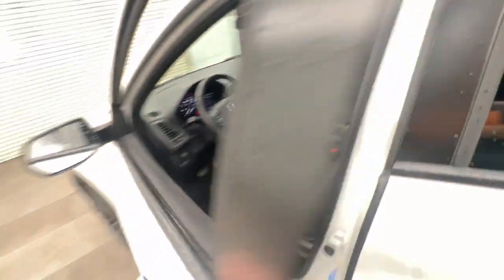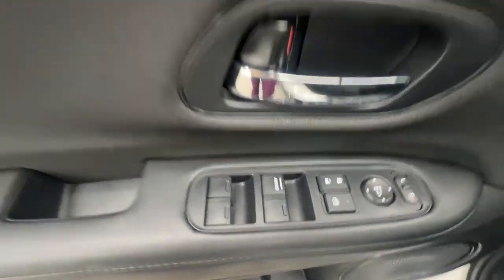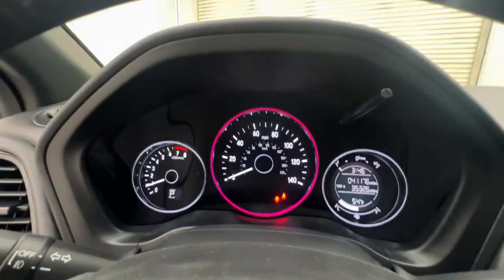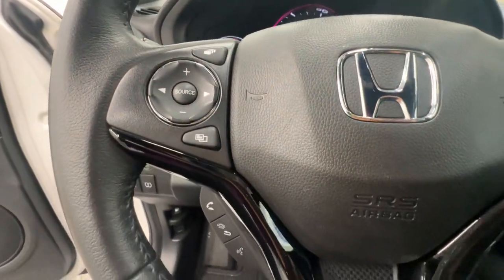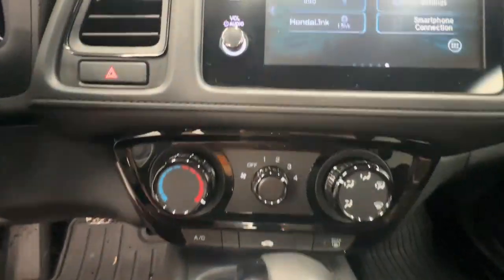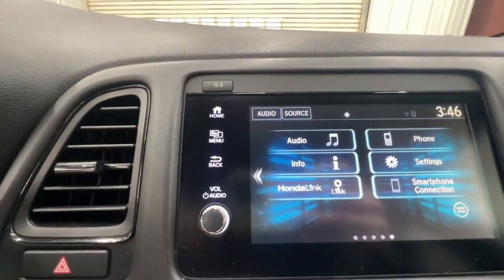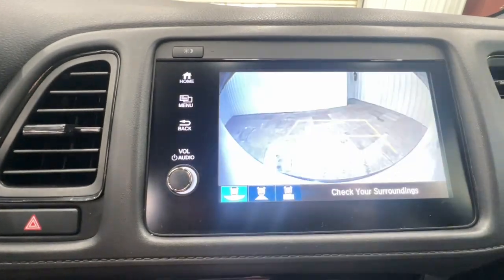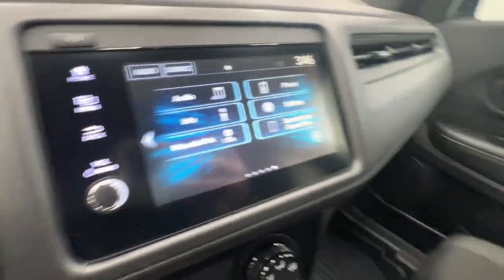2021 Honda HR-V Springfield, Nixa, Ozark, Republic, Branson, MO L11185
Platinum White Pearl Used 2021 Honda HR-V Sport available in Springfield, Missouri at Pinegar Honda. Servicing the Nixa, Ozark, Republic, Branson, MO area.

Don Wessels
3520 S Campbell St

Scores 31 Highway MPG and 26 City MPG! This Honda HR-V delivers a Regular Unleaded I-4 1.8 L/110 engine powering this Variable transmission. Wheels: 18 Matte-Black Alloy Vehicle Stability Assist (VSA) Electronic Stability Control (ESC) Trip Computer.* This Honda HR-V Features the Following Options *Transmission: Continuously Variable w/Sport Mode -inc: dual-mode paddle shifters Torsion Beam Rear Suspension w/Coil Springs Tires: 225/50R18 95V AS Tailgate/Rear Door Lock Included w/Power Door Locks Strut Front Suspension w/Coil Springs Steel Spare Wheel Sliding Front Center Armrest Single Stainless Steel Exhaust w/Chrome Tailpipe Finisher Side Impact Beams Seats w/Cloth Back Material.* Visit Us Today *Test drive this must-see must-drive must-own beauty today at Pinegar Honda 3520 S Campbell Ave Springfield MO 65807.